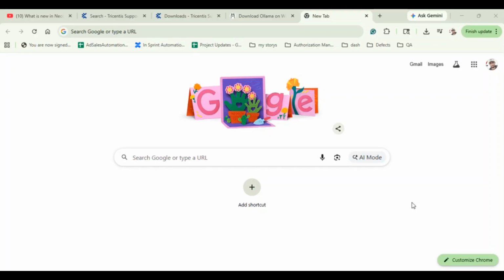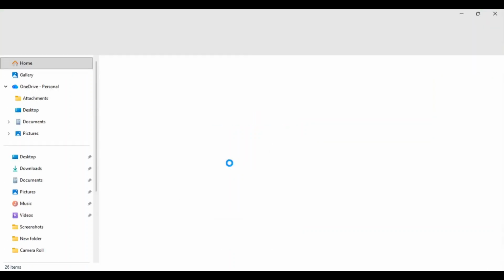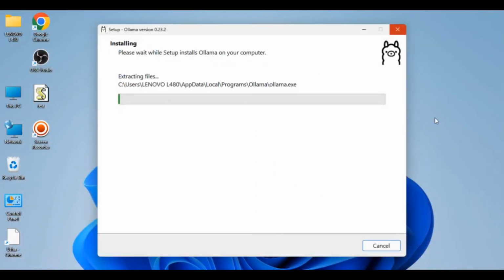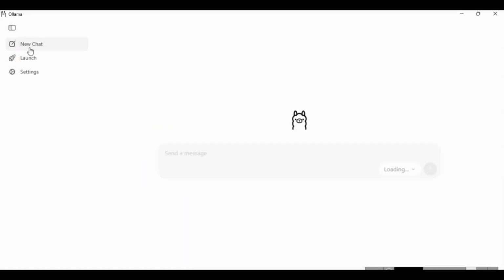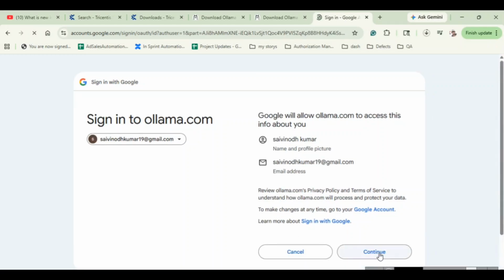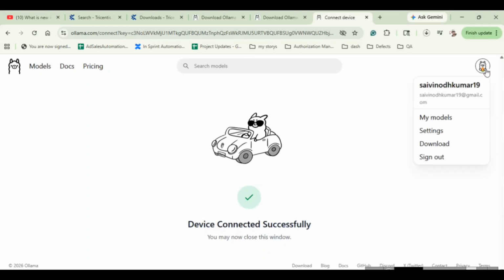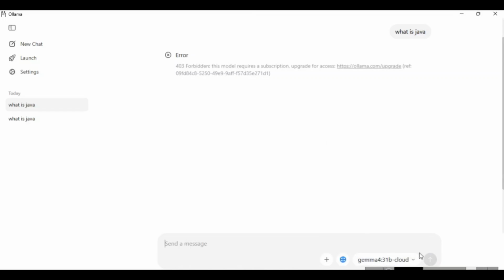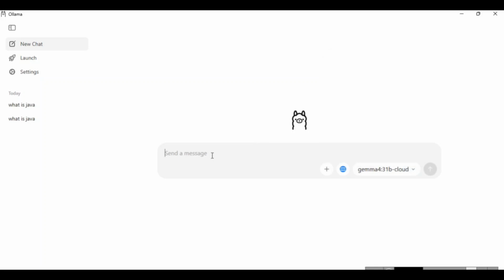How to Install Ollama on Windows 11 (2026) | Run AI LLMs Locally Free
Learn how to install Ollama on Windows 11 and run powerful AI LLM models locally on your PC for free. In this beginner-friendly tutorial, I will show you step-by-step how to download, install, and run local AI models like Llama 3, DeepSeek, Mistral, and more using Ollama.
✅ Install Ollama on Windows 11
✅ Run AI models locally
✅ Offline AI setup
✅ Beginner friendly tutorial
✅ 2026 updated guide
Whether you're a developer, AI enthusiast, or beginner exploring local LLMs, this video will help you get started quickly.
📌 Topics Covered:
Ollama installation
Windows 11 setup
Running LLMs locally
Local AI models
Offline AI assistant